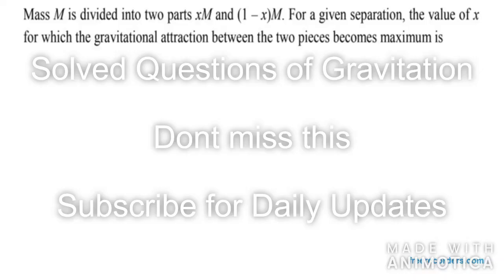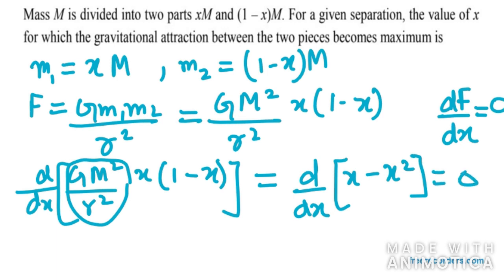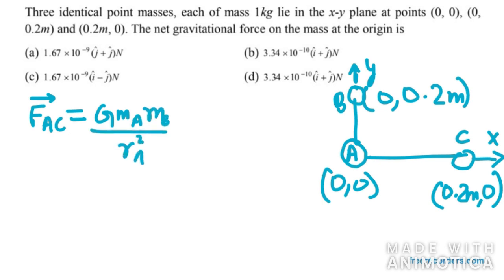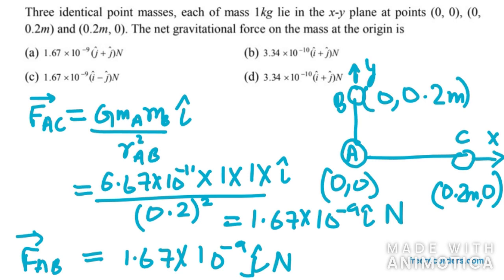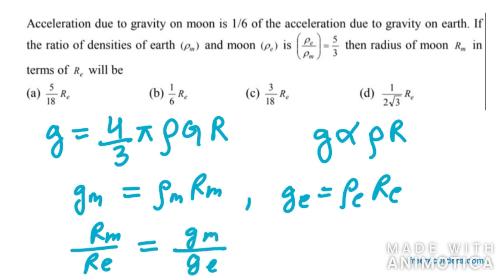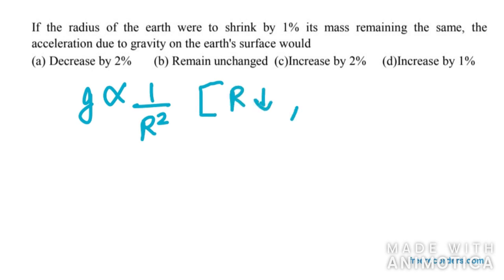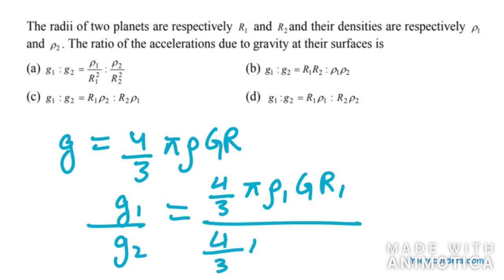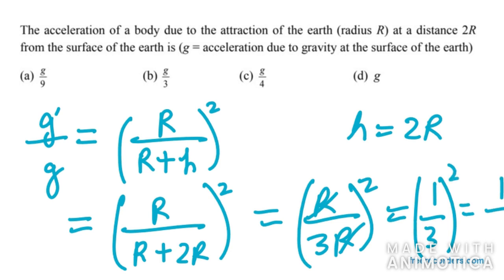Solved Questions Of gravitation for NEET, AIIMS & IIT-JEE| Important questions for NEET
Important questions of Gravitation for NEET

Buy Notes from my Online Store-

1. Mass M is divided into two parts xM and (1 – x)M. For a given separation, the value of x for which the gravitational attraction between the two pieces becomes maximum is

2. Three identical point masses, each of mass 1kg lie in the x-y plane at points (0, 0), (0, 0.2m) and (0.2m, 0). The net gravitational force on the mass at the origin is

3. Acceleration due to gravity on moon is 1/6 of the acceleration due to gravity on earth. Ifthe ratio of densities of earth
(m ) and moon
( ) e is
3
5
m
e
then radius of moon
Rm
in

terms of
Re
will be

4. If the radius of the earth were to shrink by 1% its mass remaining the same, the

acceleration due to gravity on the earth's surface would

5. The radii of two planets are respectively
R1
and
R2
and their densities are respectively
1

and
 2
. The ratio of the accelerations due to gravity at their surfaces is